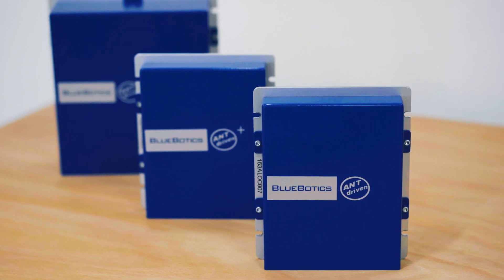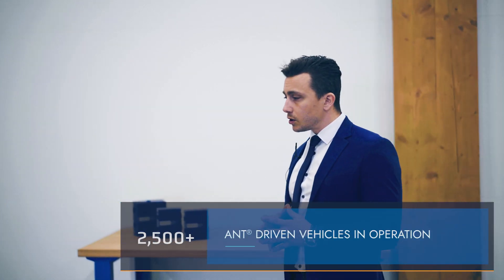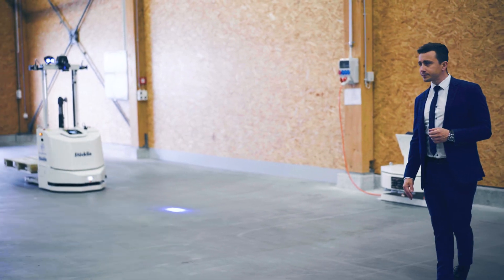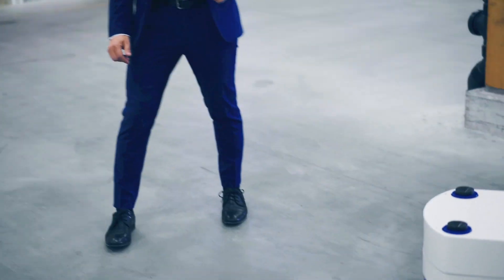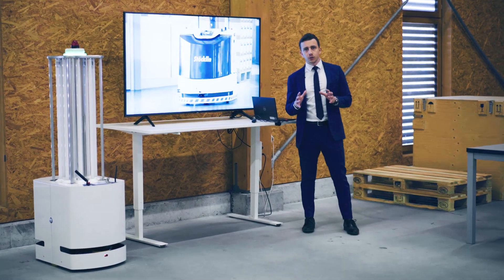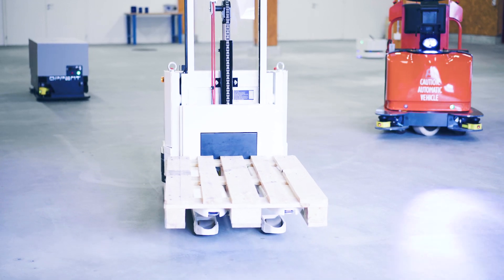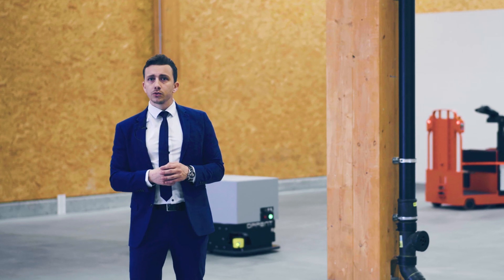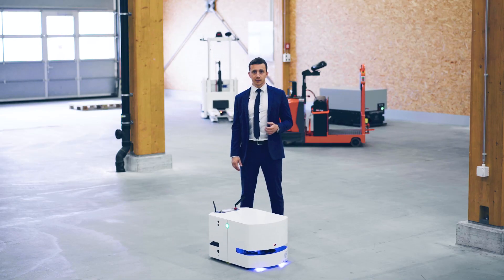Autonomous Navigation Technology (ANT) Explained | An In-Person Demo by Sales Manager David Béguin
Join Area Sales Manager David Béguin as he explores Autonomous Navigation Technology (ANT) by BlueBotics. Explore ANT

Based on BlueBotics' 20 years of industry experience, ANT natural feature navigation is simple to use and ensures that ANT driven AGVs are cost-effective to install and modify.

0:00 Intro
0:18 About BlueBotics
0:37 Autonomous navigation technologies
0:51 About natural feature navigation
1:05 ANT driven vehicle statistics
1:15 Customer vehicle examples
1:52 BlueBotics engineering services
2:33 How ANT navigation works
3:16 ANT navigation products
3:56 Continuous software improvement (pallet tracker example)
4:23 ANT server fleet management software
4:36 Kinematic examples
5:21 Mission management with ANT server
5:41 Get in touch

Welcome to our demo. I'm David, Area Sales Manager, and I'm going to tell you about BlueBotics and what we do.

Since 2001, BlueBotics has provided Autonomous Navigation Technology (natural feature) for companies that manufacture AGVs or AMRs, or also for companies that want to automate manual vehicles, such as forklifts or tuggers (tow tractors) for example.

You probably know about different navigation that exists on the market such as line following, tags, or triangulation or even vision guidance. It's not what we do at BlueBotics. We do natural feature navigation, which has the main advantage of keeping the current infrastructure and there's no need to change it to localize the vehicle.

There are more than 2,500 vehicles around the world that are driven by ANT, the BlueBotics registered mark. Here we see different customer vehicles that are automated by ANT.

We have the tugger with two lasers at the front of the vehicle. We have over there a forklift made by Stocklin. And here we have an omni-directional vehicle made by Oppent with two safety lasers at the two opposite corners to have 360 degrees.

About our engineering offer, here we can see the mini™ that is made for cleanrooms. Here we have the mini™ lites that are bases where we can add a platform such as a conveyor, lifter, or also we can add some different engineering components.

For example, here is the mini™ UVC and you can see the base of the vehicle is actually the mini™ lite. And then we have on top UVC lamps to kill viruses.

Now, I will tell you a little bit more about our navigation and how it works. So, as I said, we do
natural feature navigation, which means we use the laser scanner, the 2D LiDAR, that is in any case on the vehicle for safety reasons.

Thanks to these 2D LiDARs we are able to create a map and then on that map we will choose references that are fixed. That means that we never move. Then, based on that map, the vehicle will be localized and then we'll be able to define the routes and actions for the vehicle.

Now about our products, we have ANT localization, ANT localization+ and ANT lite+.

ANT localization is used to give the position of the vehicle related to the map in X, Y and angle.

ANT localization+ is used to retrofit or upgrade line following vehicles.

And ANT lite+ which, with this product, we are able to control the vehicle also and be connected to ANT server.

That's important to mention that we are always improving our software. A good example is the pallet tracker. For example, an operator dropped the pallet slightly to the wrong position, but
thanks to our pallet tracker we are able to see the exact position of the pallet and slightly adapt the path to properly pick up the pallet.

Here we can see how powerful is ANT server. You see all those vehicle are managed by ANT server using the same map.

Here the kinematic is differential. Here we have two vehicles that are tricycle. And over there, omni-directional.

All those vehicles are using the same map and are managed by ANT server, that is also managing the traffic.

The missions are also managed by ANT server again, because it's connected directly to the ERP or WMS of the customer.

If you're looking to automate a vehicle or you want to buy an ANT driven vehicle please go to our internet